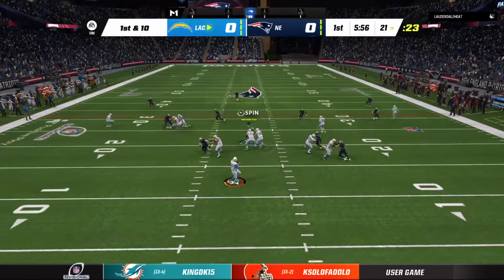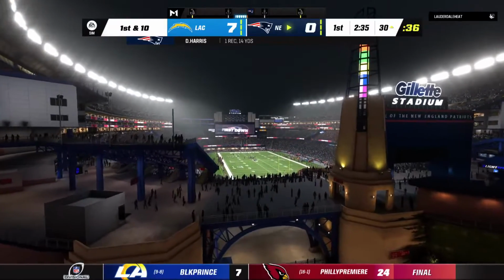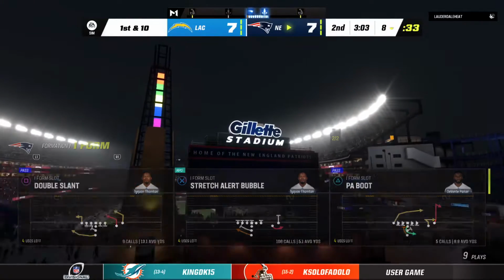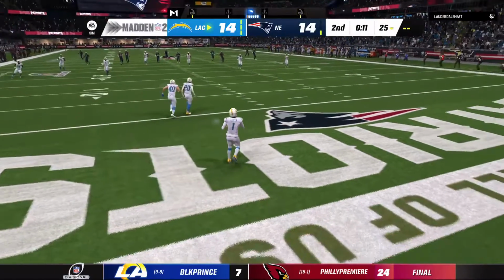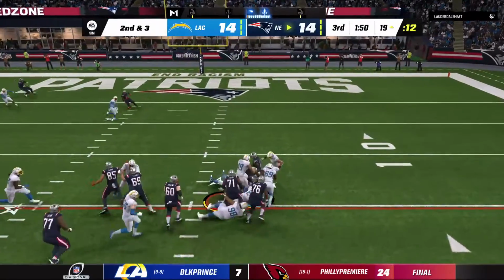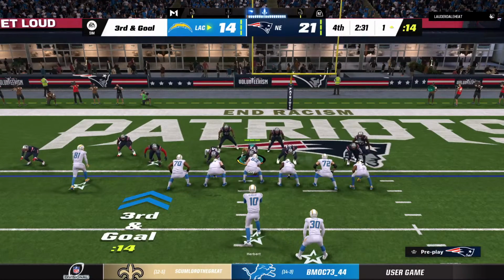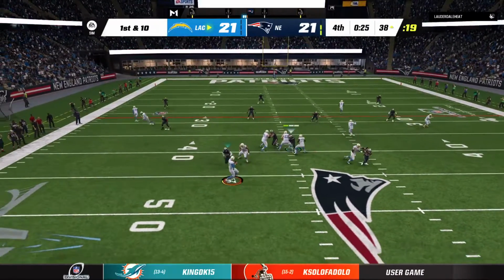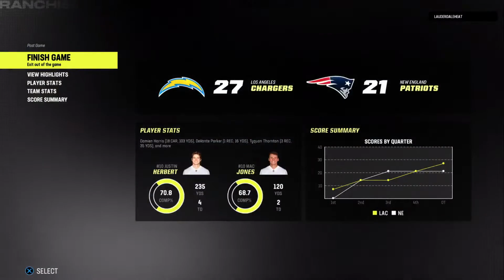King of franchise Madden 23 (Grindiron Kingz) Vs Chargers